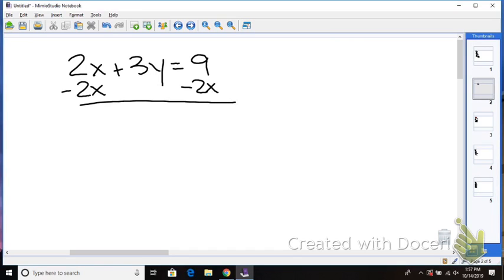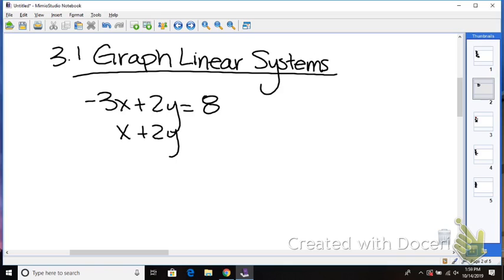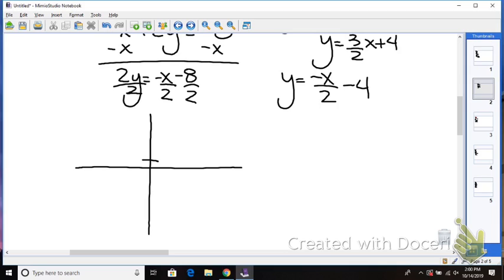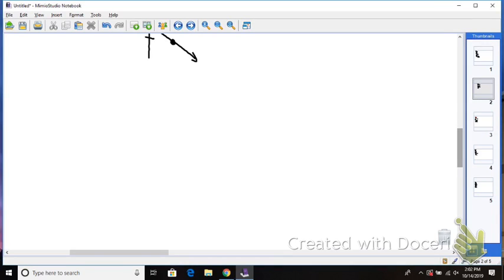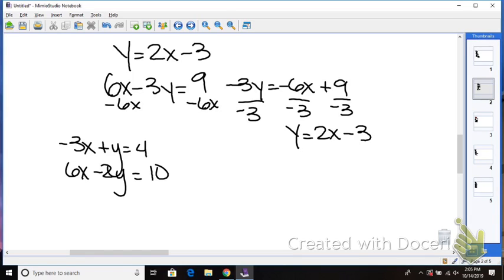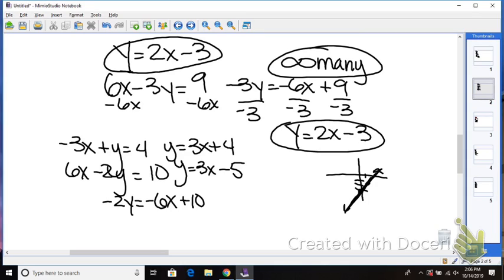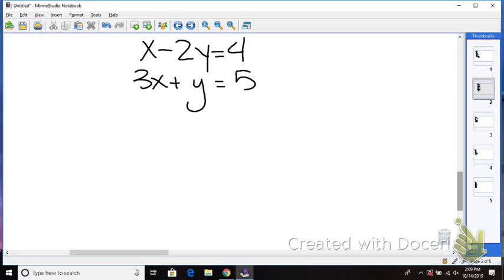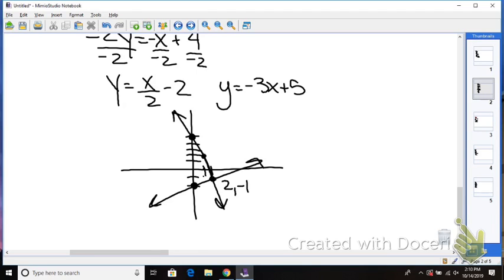3.1 graph linear systems